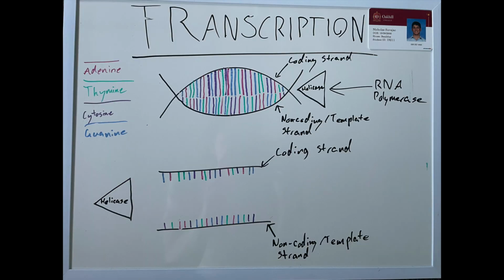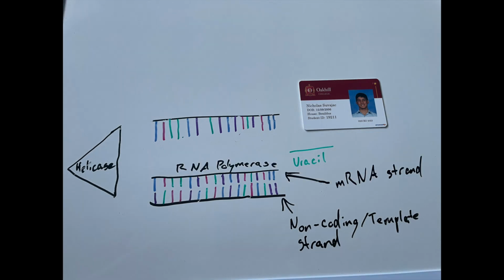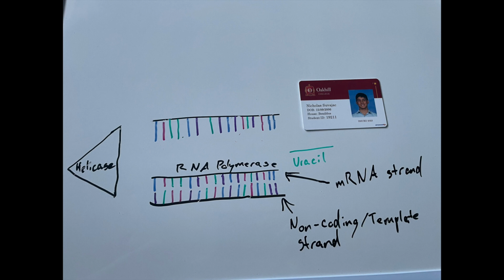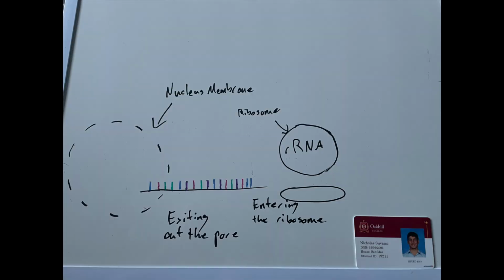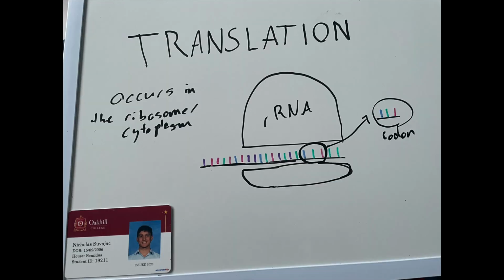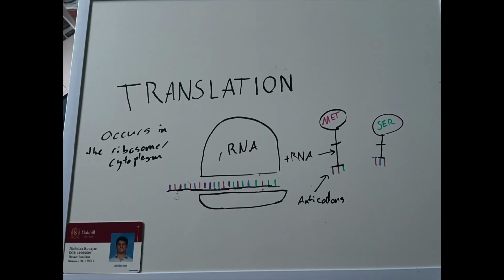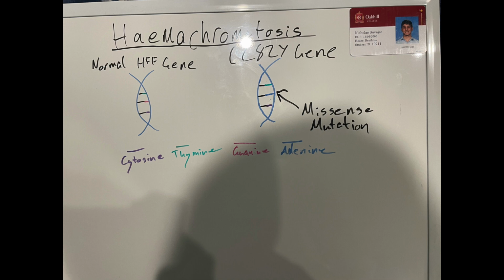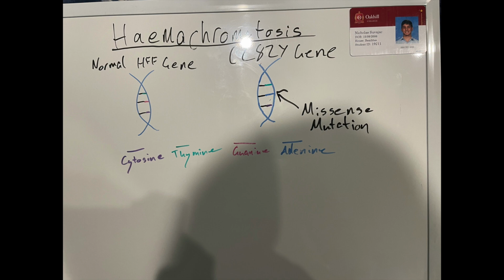Bio Polypeptide Synthesis